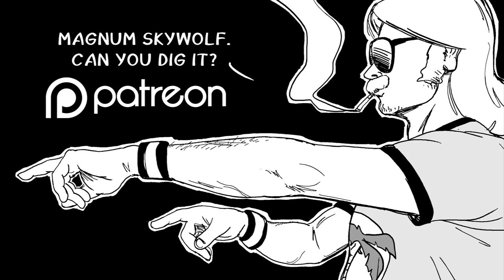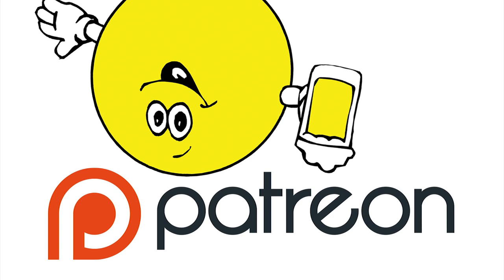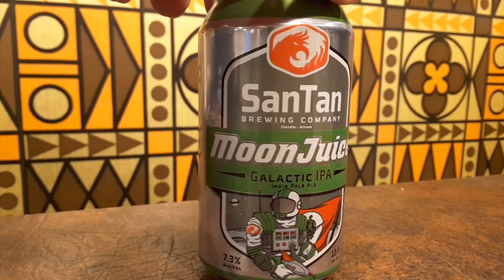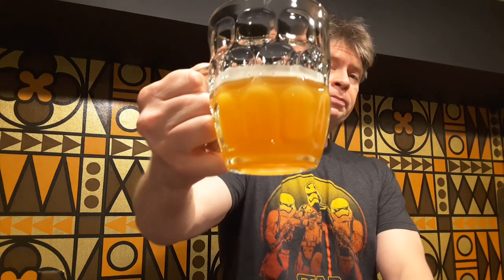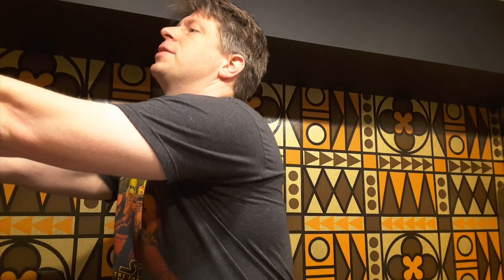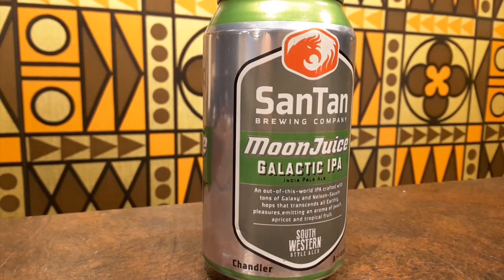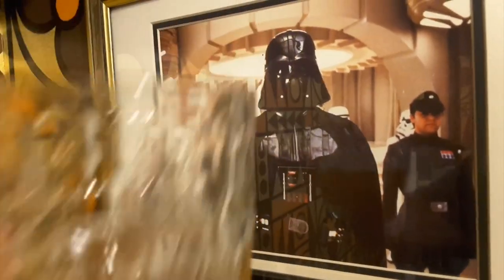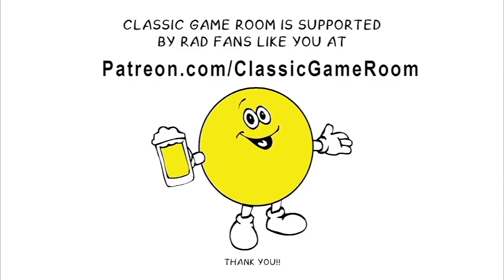Classic Game Room - MOON JUICE beer review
Classic Game Room reviews MOON JUICE beer from SanTan Brewing from Arizona, an Intergalactic IPA from the interstellar maniacs who brought you Sex Panther!!

This crisp IPA packs a hop punch, golden colors and refreshing flavor. CGR review of Moon Juice Intergalactic IPA features some boss beer tasting and awesome wallpaper.

Moon Juice is the perfect peer to pair with Moon Patrol.